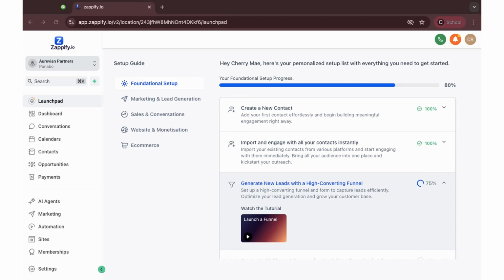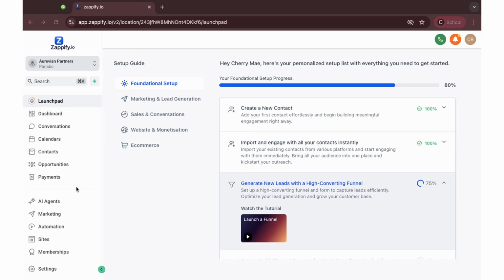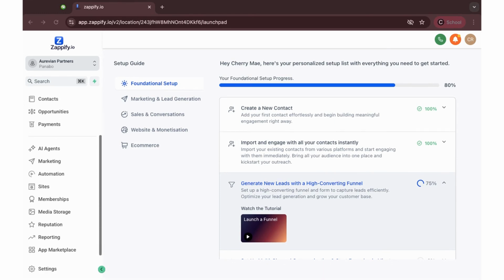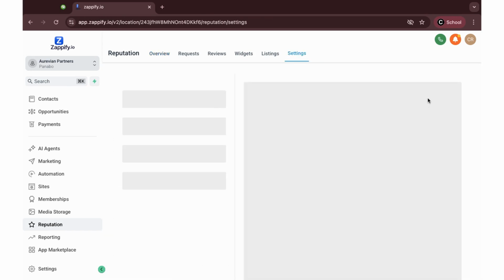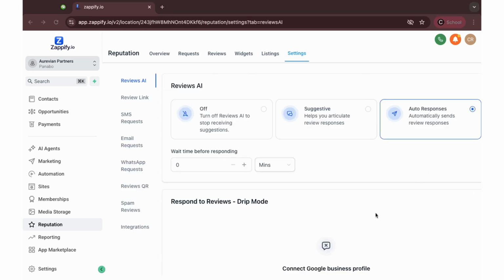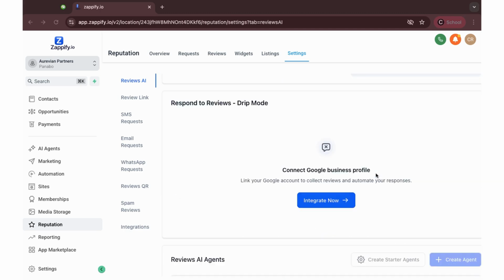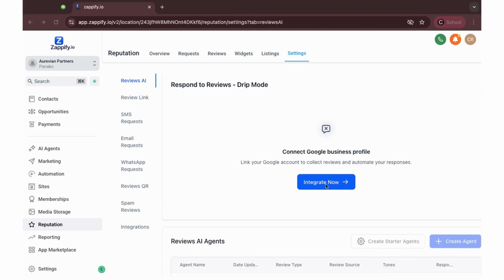Part26_How to Set Up Automated Review Requests Using the Zappify io Reputation Management Tool